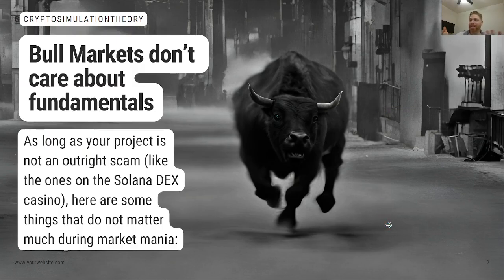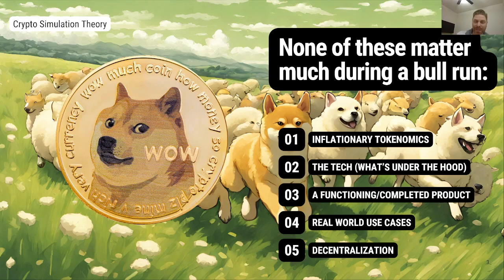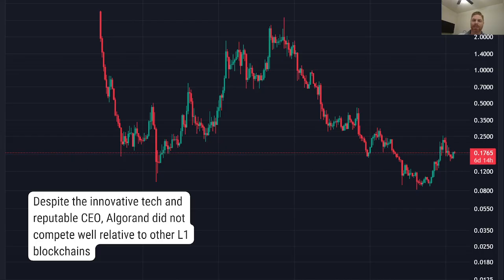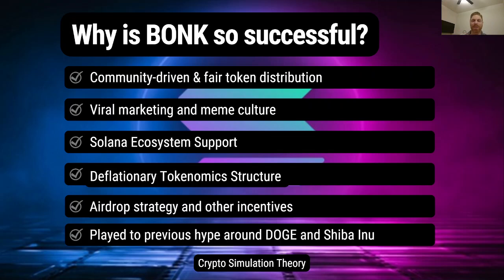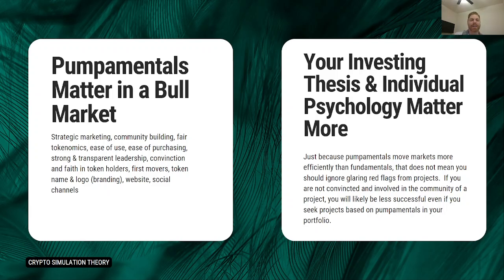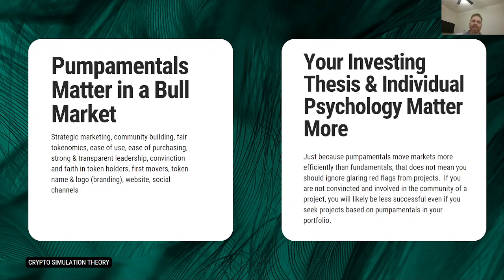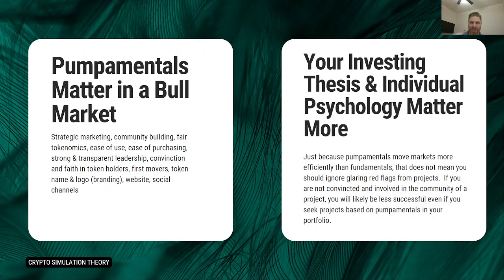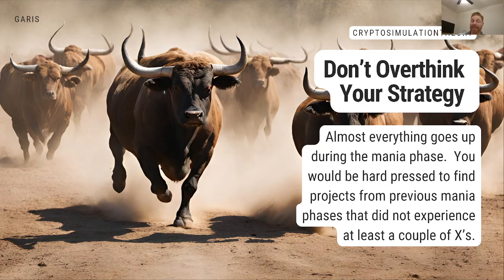Which projects pump the most during a bull market?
With so many projects to chose from in the crypto space, how do you know which ones are going to make you the most money? Join me for this concise yet information-packed video where I share valuable secrets that will help you learn what to look for to make your portfolio pop during the mania phase.